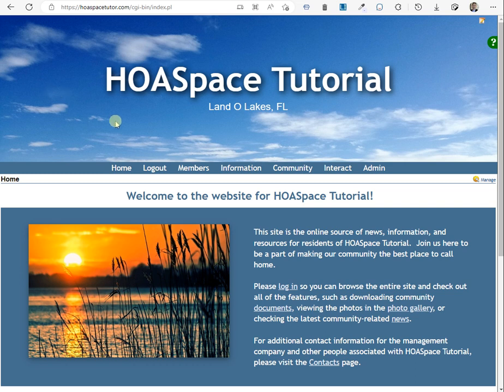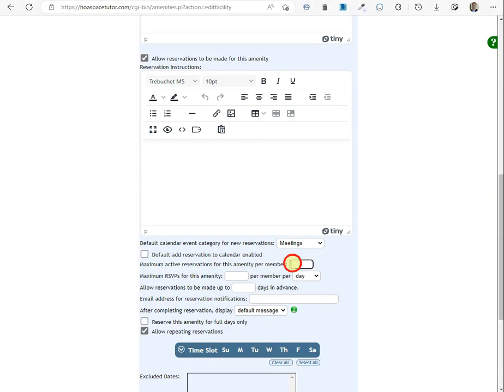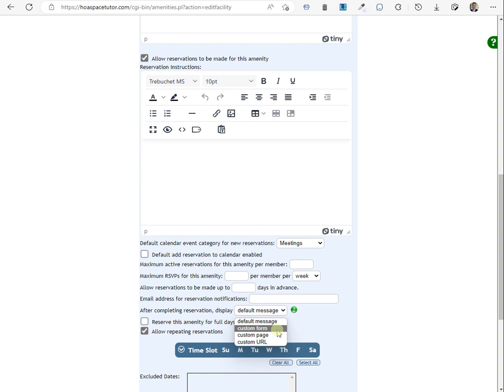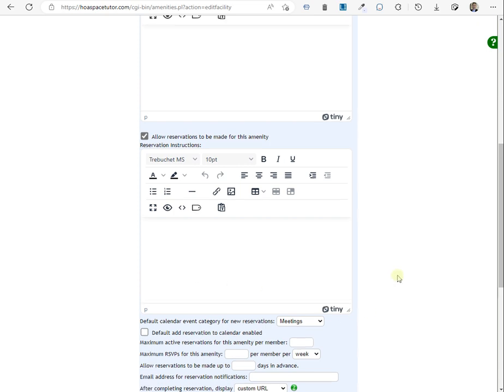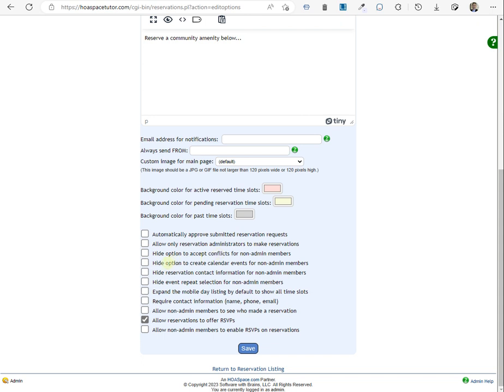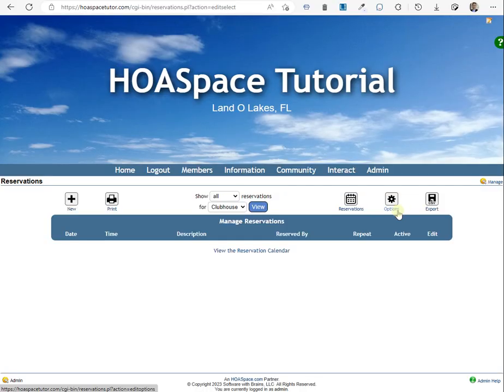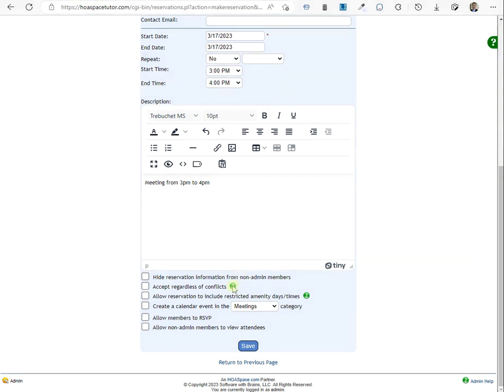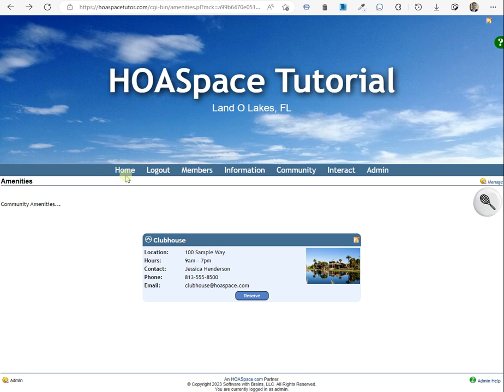Amenity Reservations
A tutorial from HOASpace.com that describes how to set up the amenity Reservations app on your HOA website.